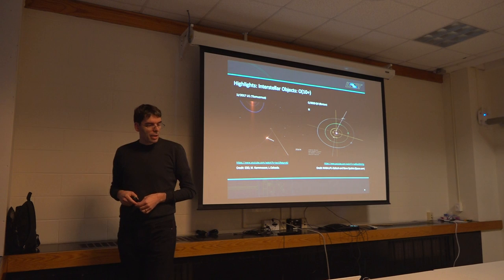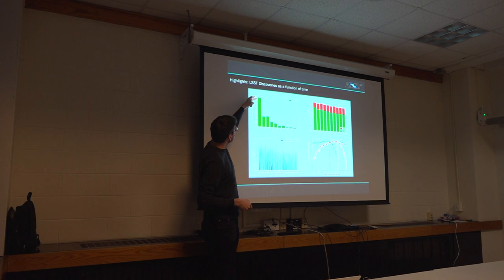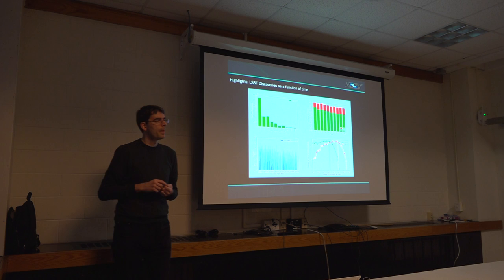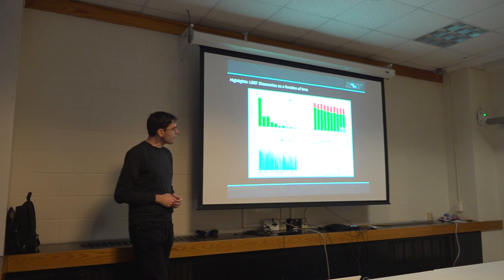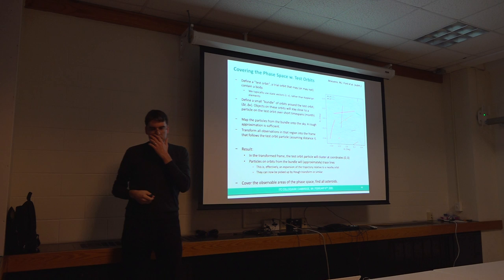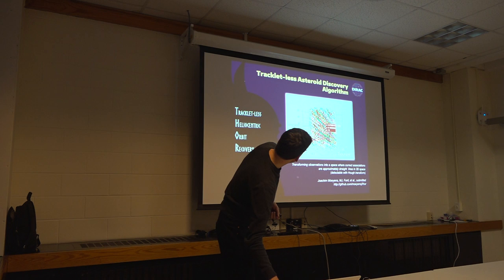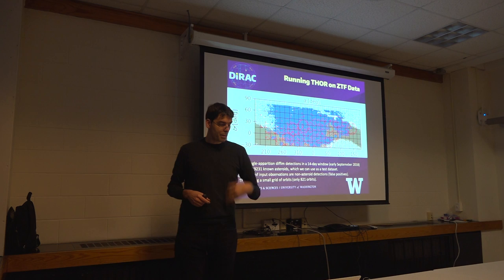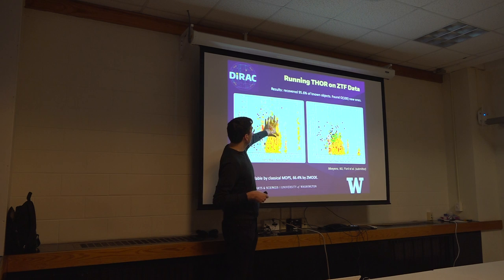ITC Colloquium - Mario Jurić (U of Washington), Part 4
"Minimoons to Planet X: Mapping Solar System Populations with ZTF and LSST"

ABSTRACT: The small bodies of the Solar System are a valuable tracer of its present-day structure, its evolution, and ultimately provide clues into the early times of its formation. In the next 5 years, the known sample of all small body populations will grow 10-50x, driven largely by large survey programs. For example, the LSST alone will generate a billion measurements of millions of Solar System objects, with simulations predicting ~100,000 new discoveries of nearby NEOs (Jones et al. 2017), 5.5 million for the main belt, and ~40,000-200,000 for the trans-Neptunian populations (Ivezic et al 2008; Juric et al. 2018). In this talk I will discuss what to expect from this sample, especially in the early years. I'll briefly overview the LSST and ZTF surveys, and what they are expected to discover (and -- in the case of ZTF -- already are). The talk will discuss the techniques to find small bodies in survey datasets, and places where improved algorithms could significantly increase the yields. I will conclude with an overview of the science opportunities this new sample is bringing.